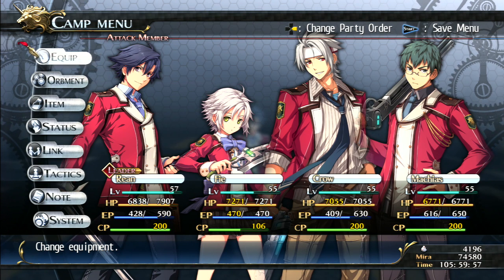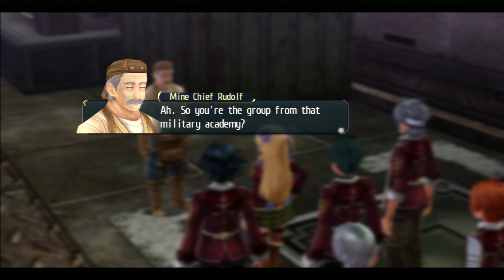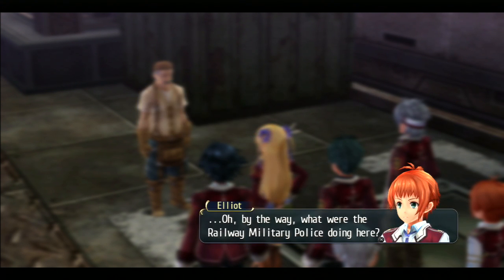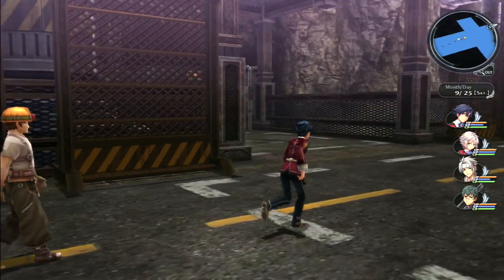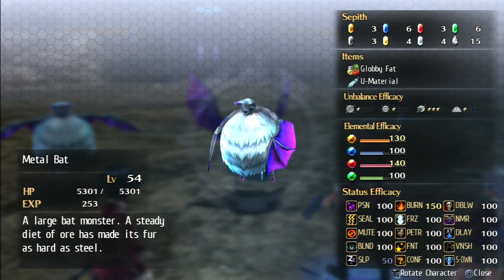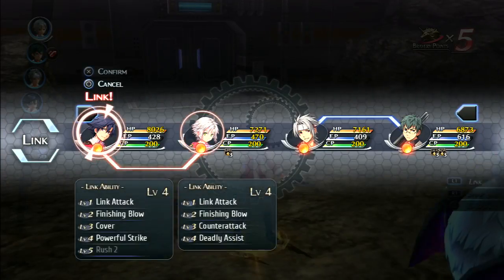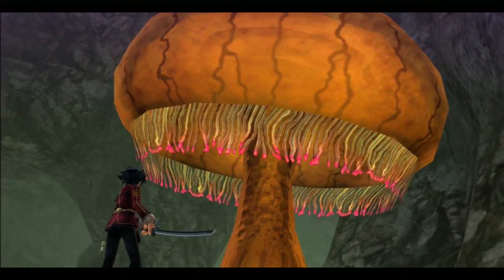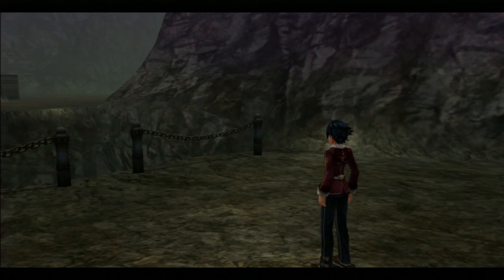The Legend of Heroes: Trails of Cold Steel PS3 Playthrough - Part 173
The Legend of Heroes: Trails of Cold Steel - Part 173

We quickly backtrack back to the waterfall in order to do some quick fishing (thanks to my friend telling me) and then go inside the Sachsen mines.  After talking to Chief Rudolf and getting the mine key, we head towards the area where the linium is located but we head up fighting a giant mushroom monster!  Its called a "Gold Fungus" and surprisingly, its only noteworthy for its appearance and nothing more (in other words, we easily kick its ass).  After the fight, we find a nice chunk of linium and prepare to head back to Roer.

Boss Fight: Gold Fungus and x4 Turtle bugs.